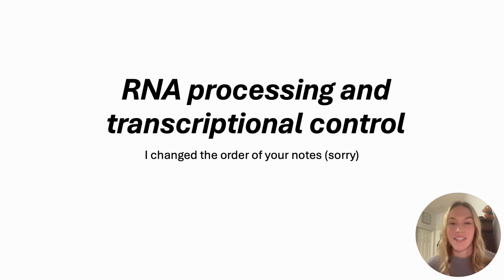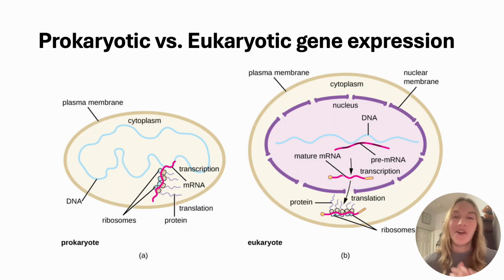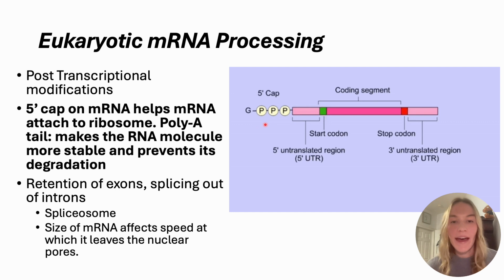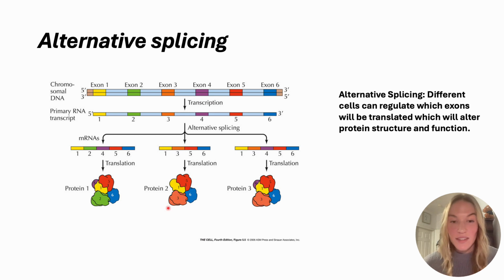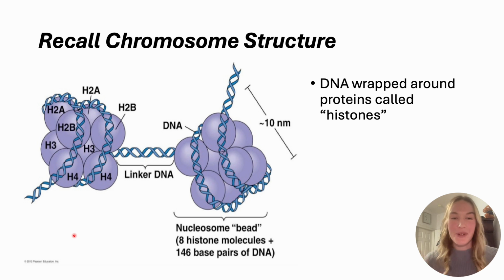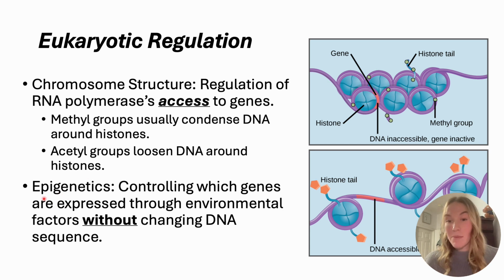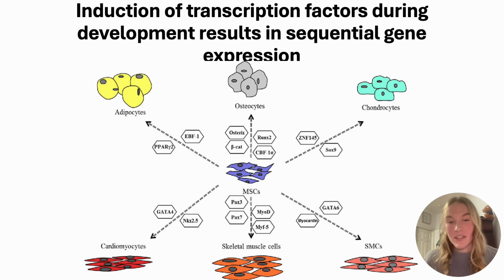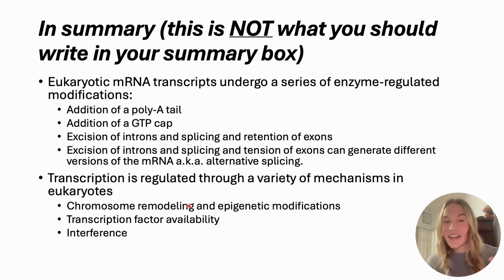RNA Processing and Control